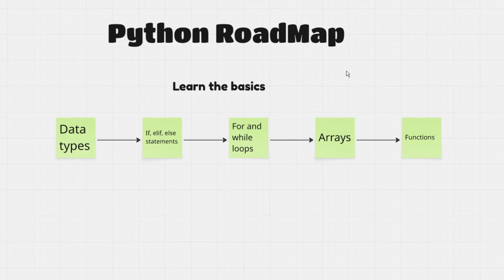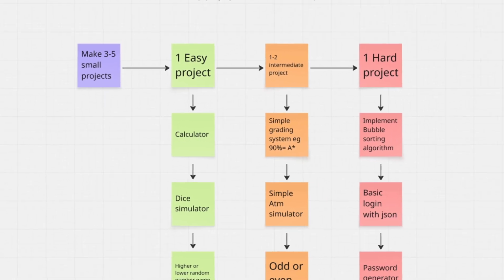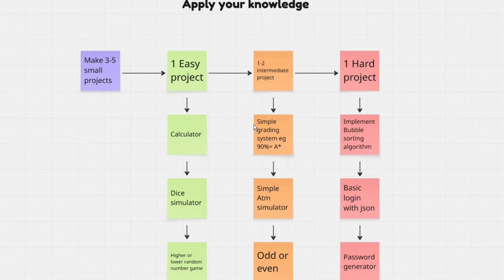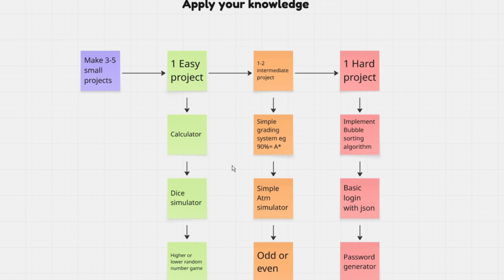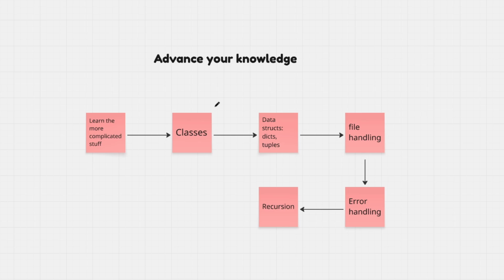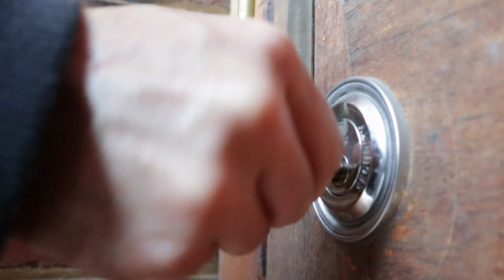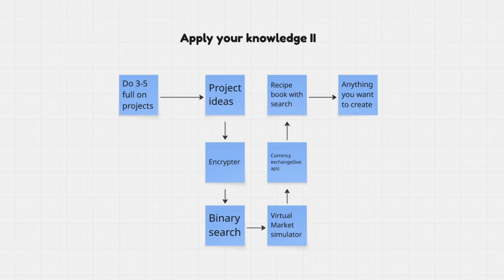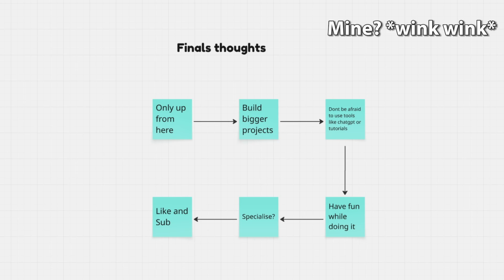If I could Learn Python Again From Scratch, I'd Do This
This video shows you a simple and easy roadmap for you to learn python straight from the start. Any feedback appreciated, this video took a lot of time to make so any interaction means the world to me